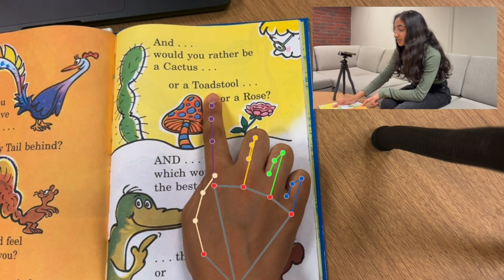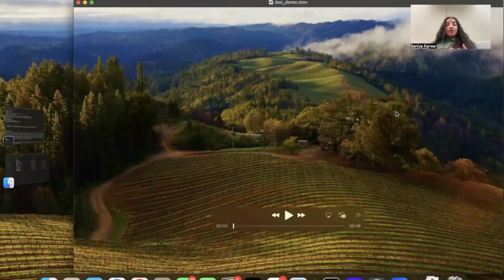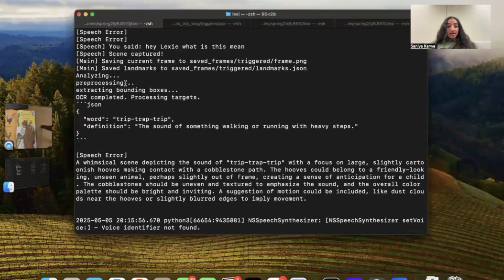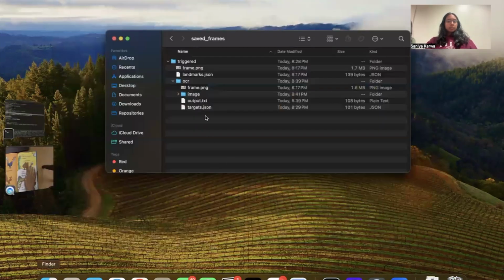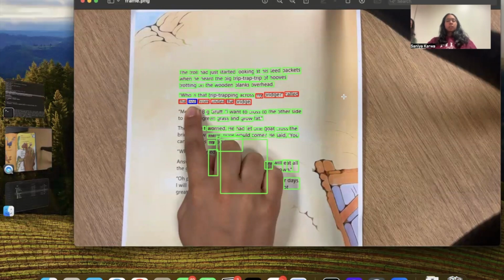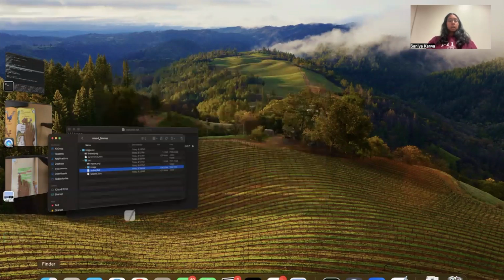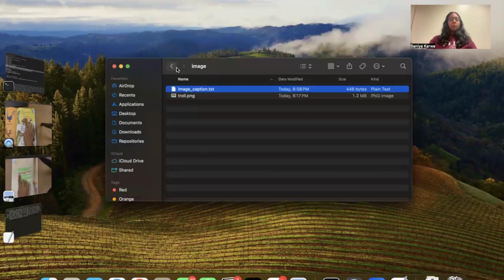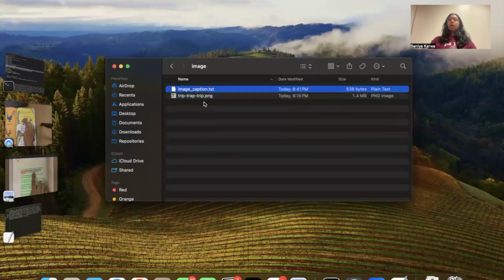Lexicam!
6.8510 final project (presented 5/6/2025)